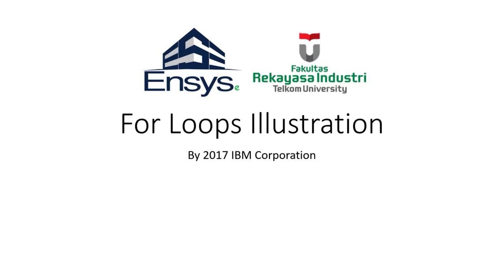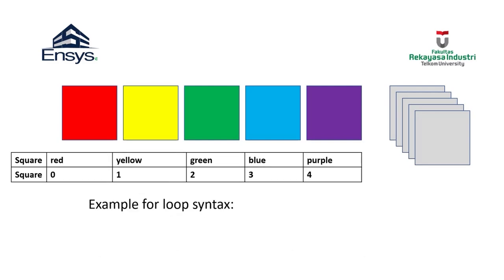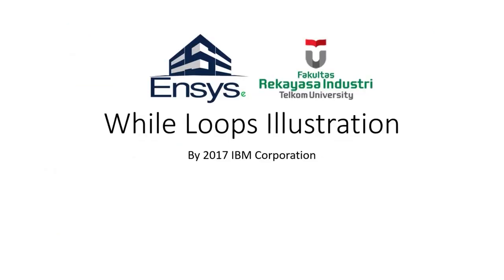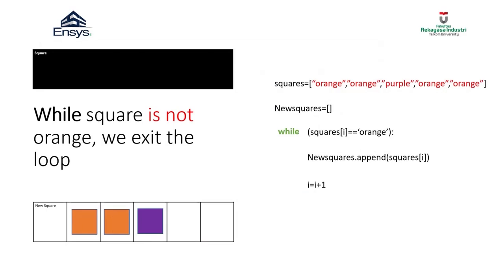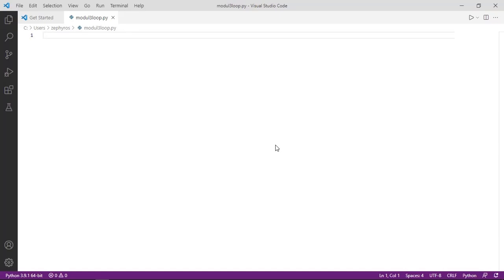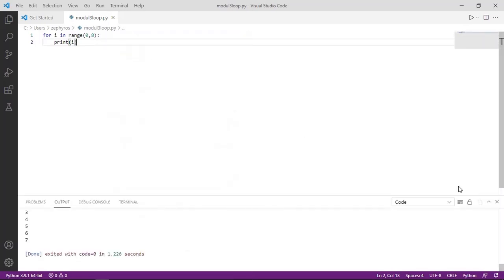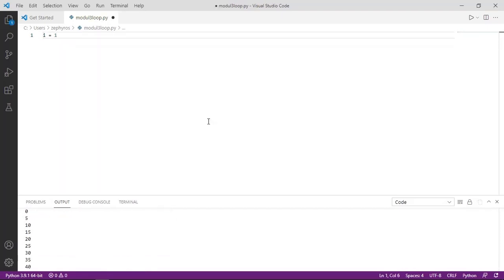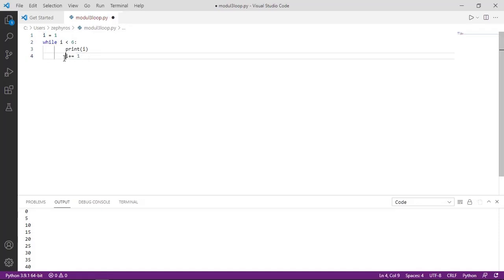[ALPRO 2021] Video Quiz Modul 3 - Looping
Video ini berisikan Video penjelasan Looping pada python . Terdapat beberapa soal Quiz yang tersebar disepanjang video untuk dijawab.
[Rules Video Quiz]
1.Video Quiz is done and sent individually.
2.Weight of Video Quiz is 40%.
3.Plagiarism is strictly prohibited. If you do plagiarism then your Video Quiz = 0.
4.Format File Name:
QUIZ_MODULE-X_NAME_SID_FRI-XXX_DAY_ASSTCODE
Example:
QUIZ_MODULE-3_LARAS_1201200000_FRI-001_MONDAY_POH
5.Submit Video Quiz in PDF format to LMS.
6.Incorrect file name formatting and file format will be reduced by 10%.
7.Full screenshot (must showing the date and time)

Selamat belajar,
Best Regards.

Untuk info lebih lanjut, bisa hubungi kami di:
Line@ : @LKP3752O